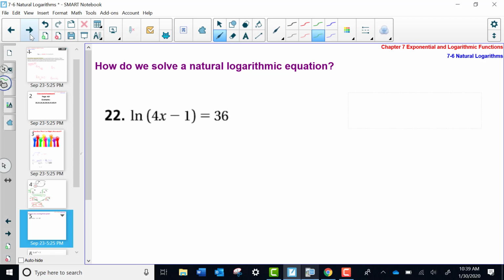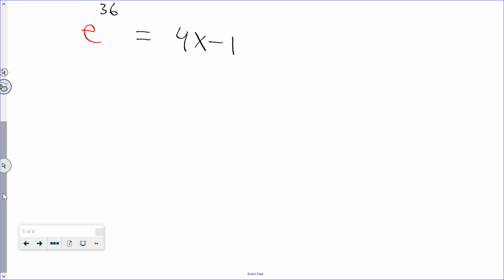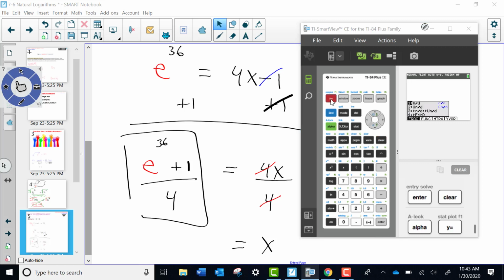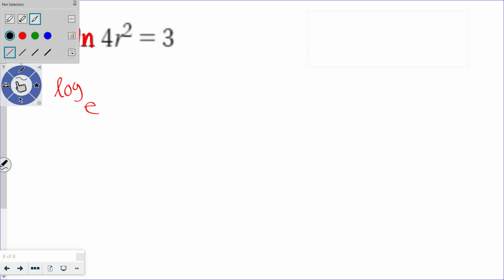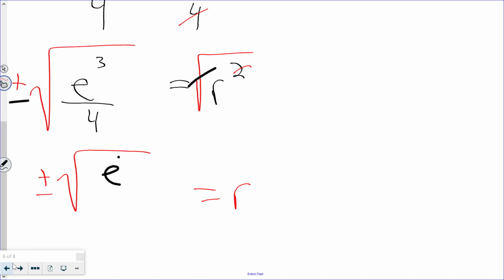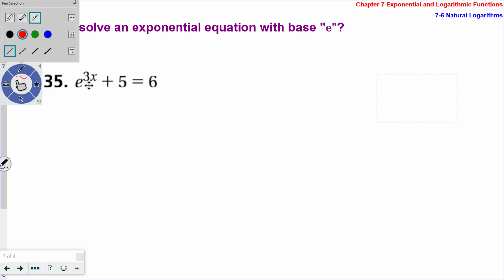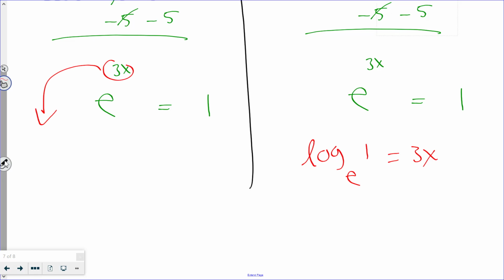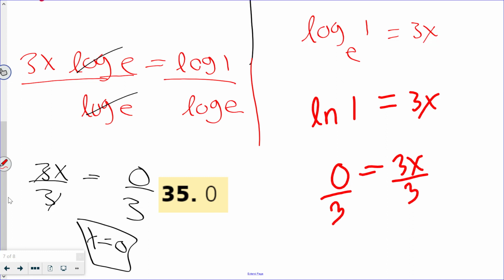7-6 Natural Logs